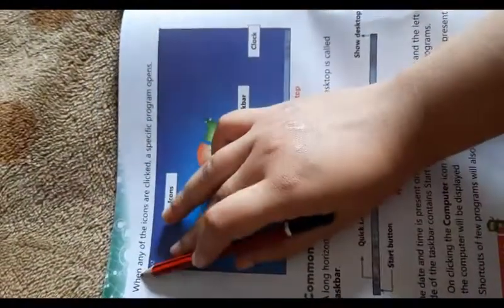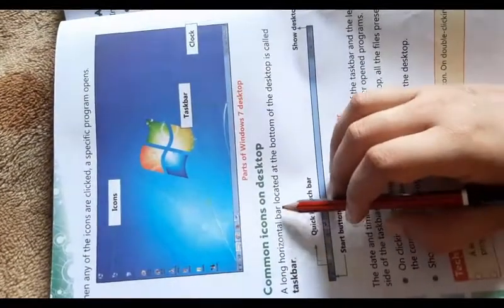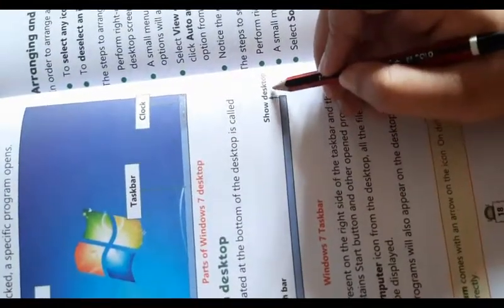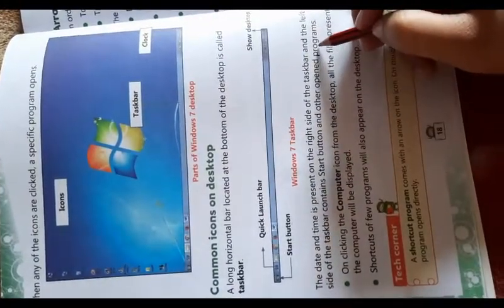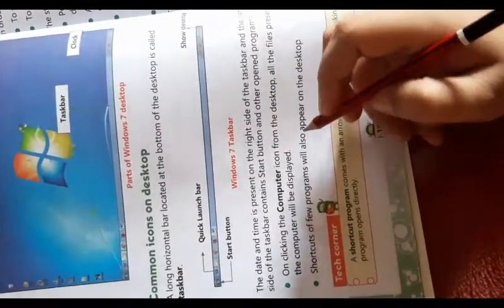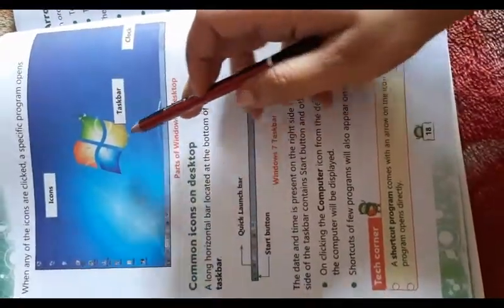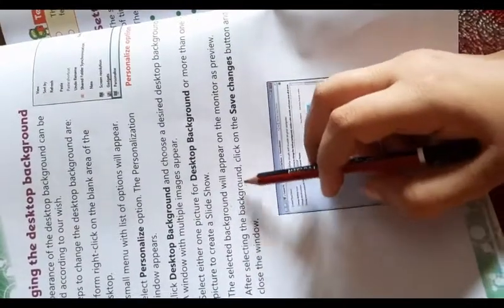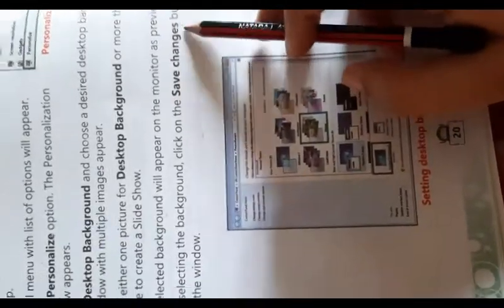class 3 computer chapter 3